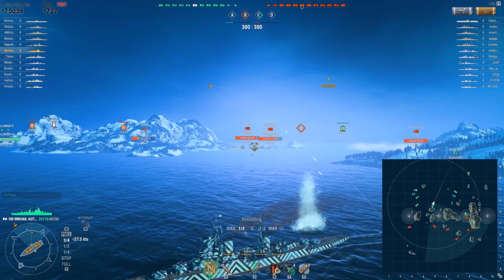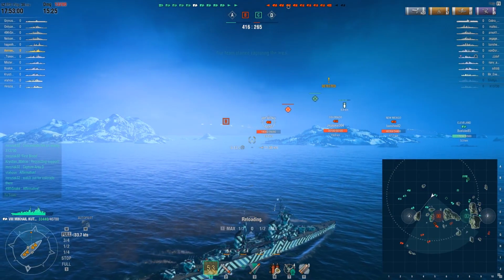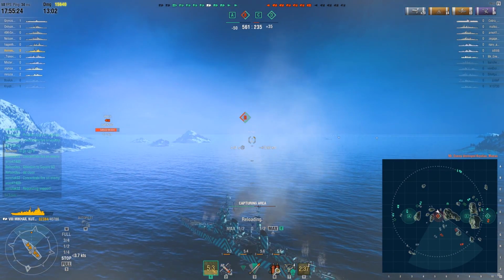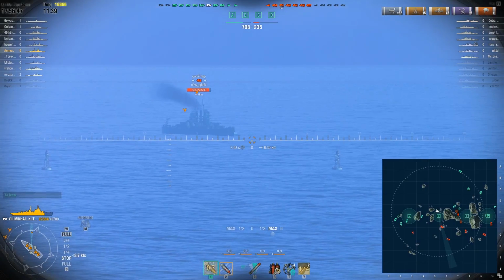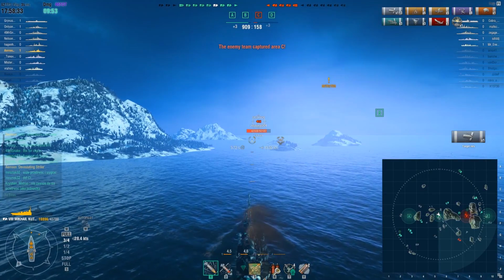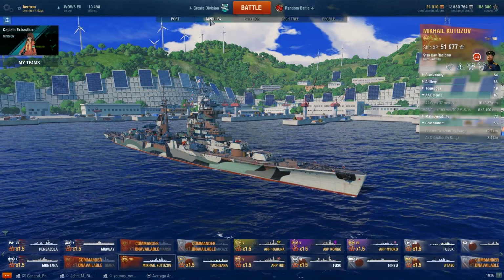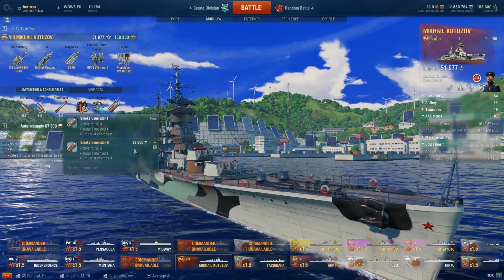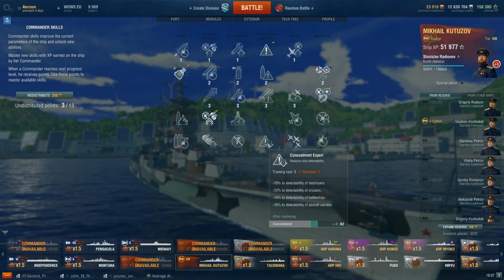WoWS: The Soviet Cruiser Mikhail Kutuzov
I am very impressed by this ship. She is absolutely wonderful. Good AA, good range, good maneuverability, good speed, even has a smoke screen! She has her downsides too, but the Kutuzov is definitely a great ship. Since I hadn't posted videos before I had a match today in her so I figured I would share it.

It's a short match, but I still well for the length of this match.

World of Warships footage of the tier 8 Soviet cruiser Mikhail Kutuzov on the map Northern Lights.